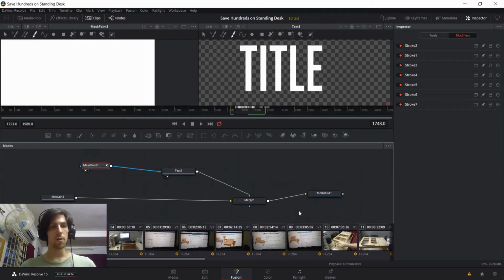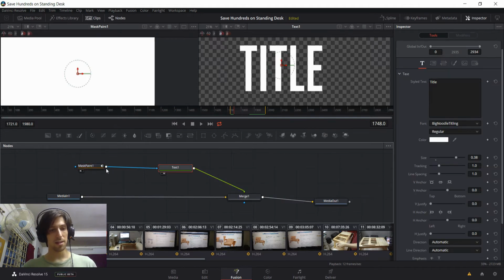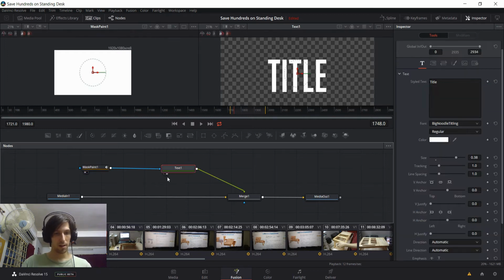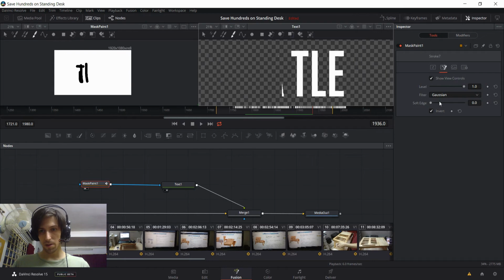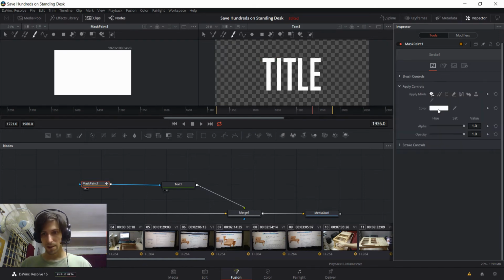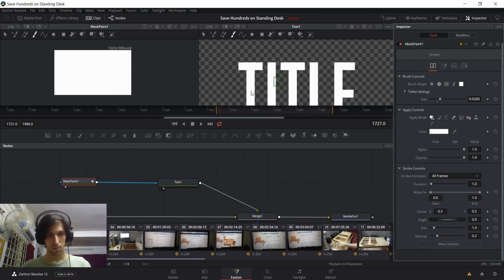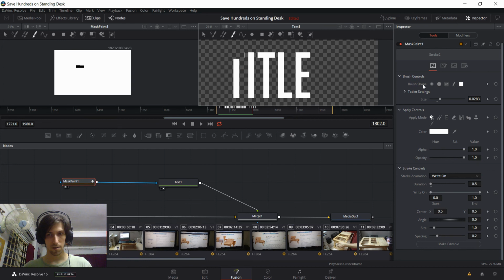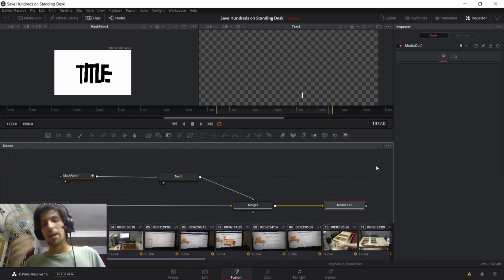Text Animated - Stroke by Stroke Write On Effect | DaVinci Resolve 15 Tutorial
It's possible to animate strokes to serve as a mask over a title sequence giving you a stroke by stroke title appearance in DaVinci Resolve 15. This is how you do it.

Bitcoin: 17Pn5PifFmRkHRAqCZQAom1ZjCiSf7qJjJ
Ethereum: 0x6f2781F382952c8caCDbE99C46F07c265ab59627
Steem: @christutorials